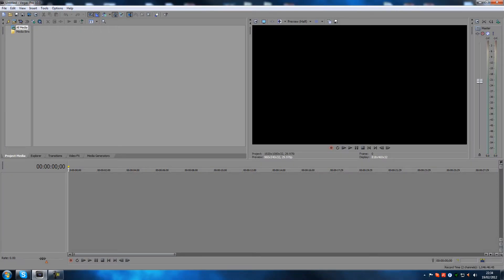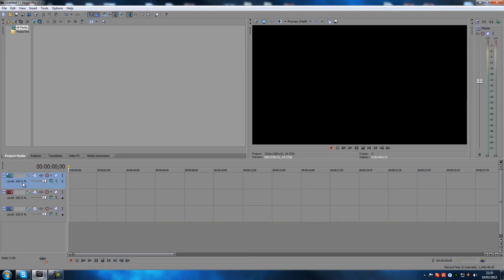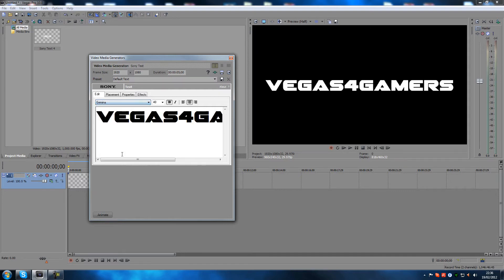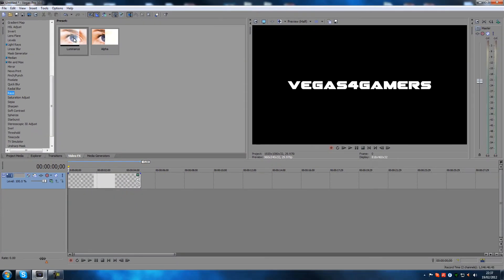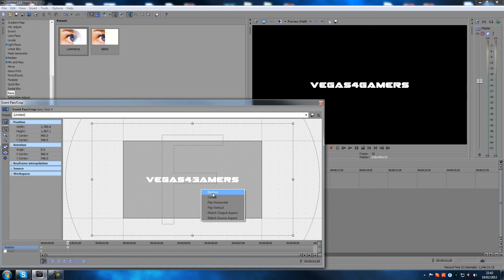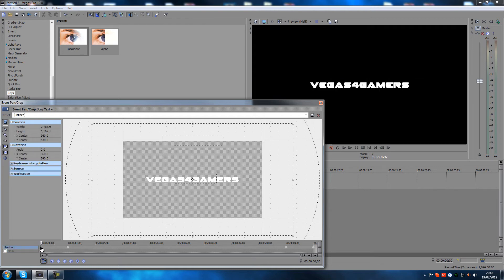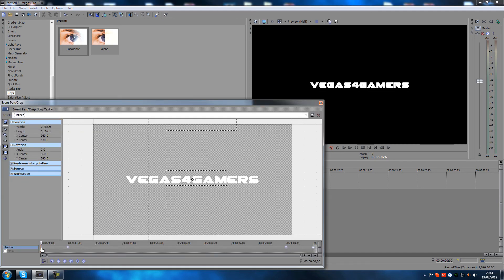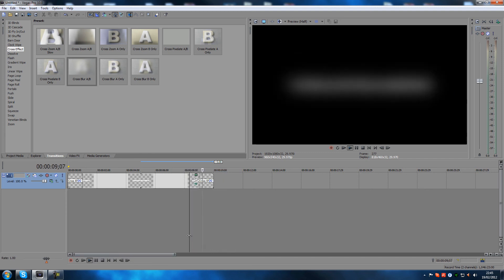Sony Vegas Tutorial - How To Add Light Rays To Text - Vegas4Gamers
How to add Light Rays to text in Sony Vegas. (Read More!)

In this tutorial i will show you how to add Light Rays (Rays) to text. This will make light come out of the text and by keyframing the effect you can make your text get an awesome effect.